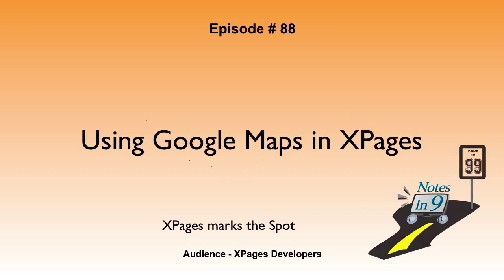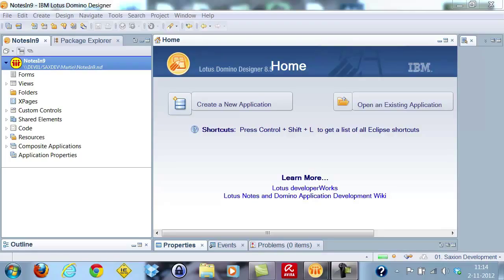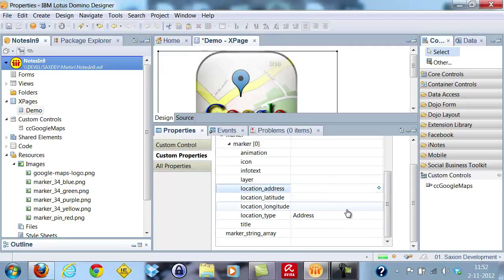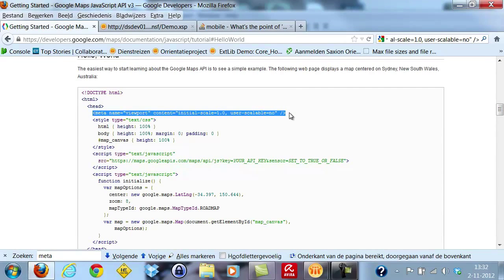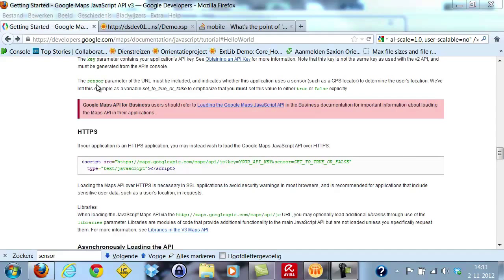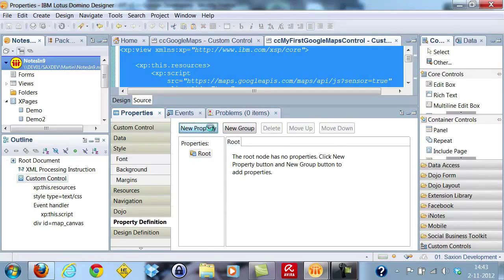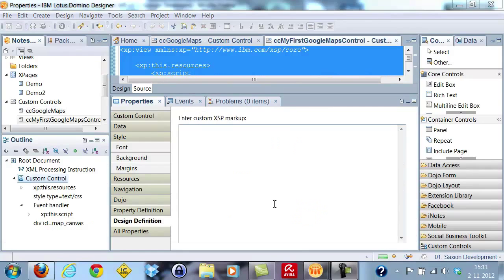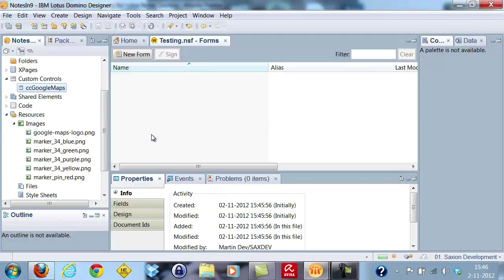NotesIn9 88: Using Google Maps with XPages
In this episode we welcome another a brand new contributor! I’m excited to get Martin Meijer on the show to talk about the XPages Google Maps custom control that he created for OpenNTF.org. He’ll show what you can do with it and how to use it.